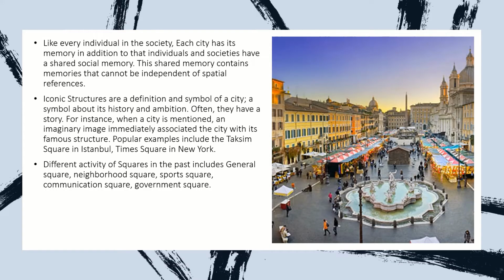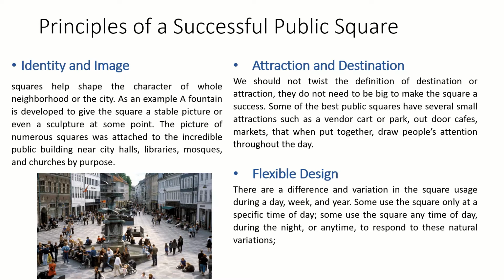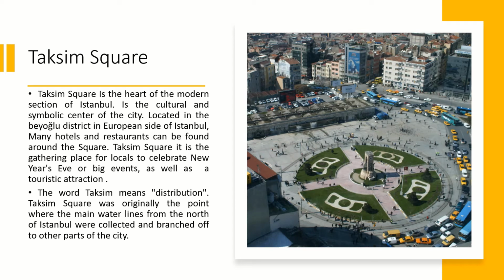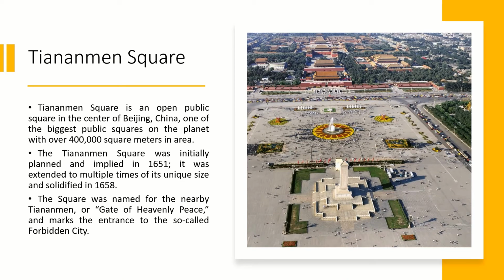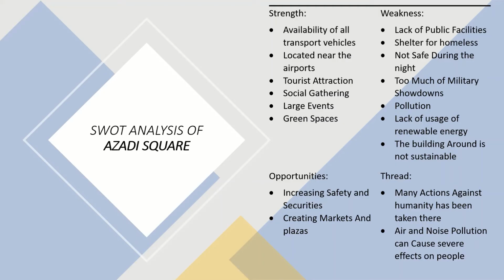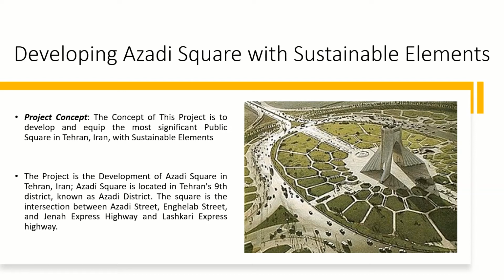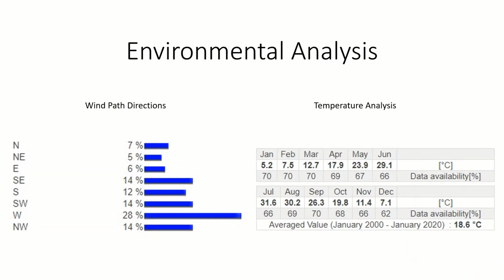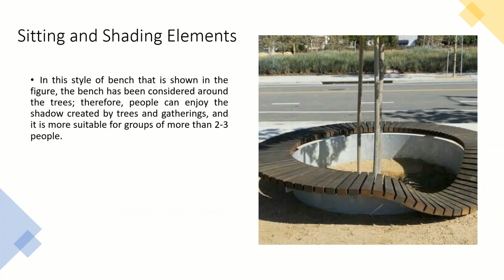Okan20f ARCH521 193009011 Shayan Salimi, Public Squares F